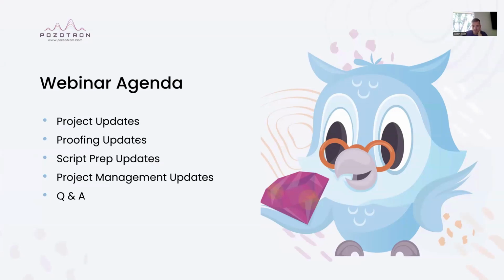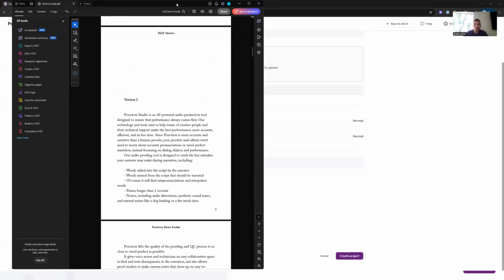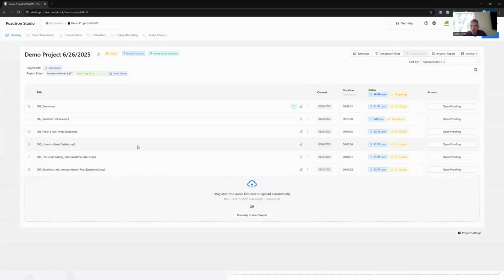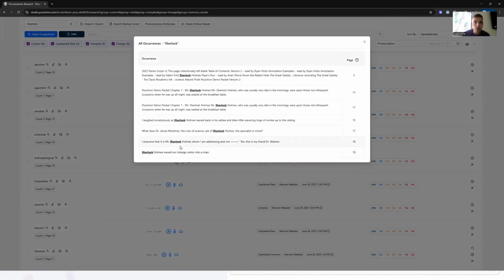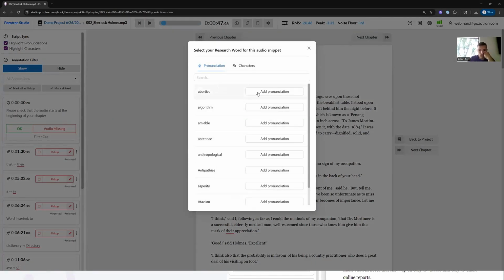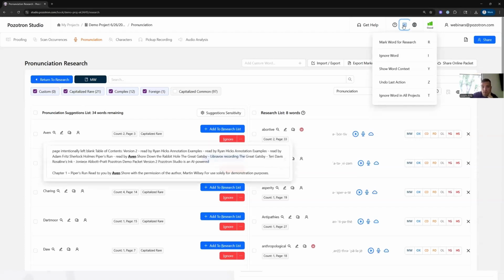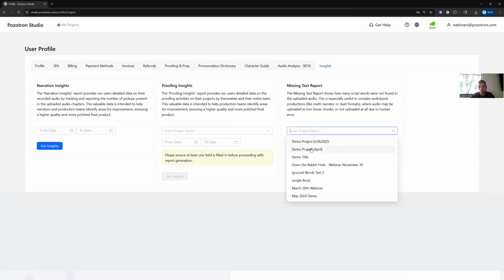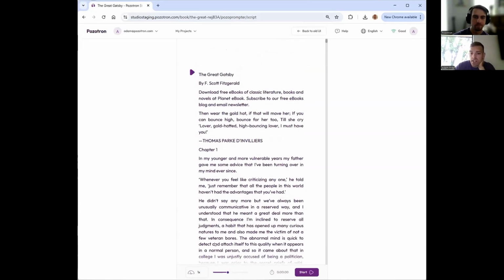Feature Drop: What's New In Pozotron Studio?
Join Johnny Freeman, Customer Outreach Manager at Pozotron, and CEO Adam Fritz as they walk you through all the newest updates in Pozotron Studio!